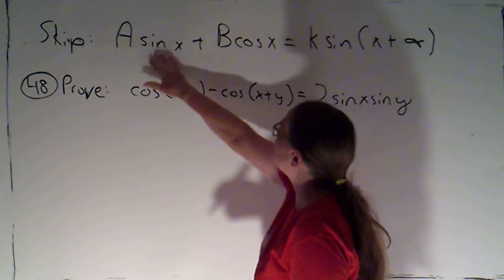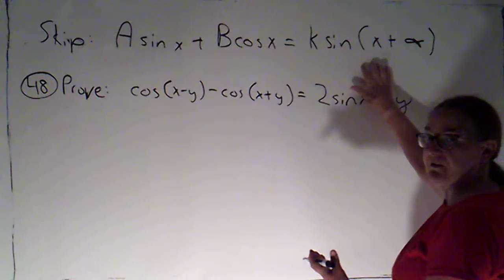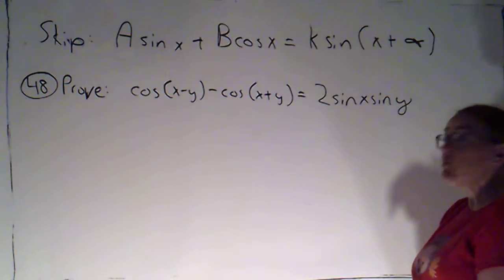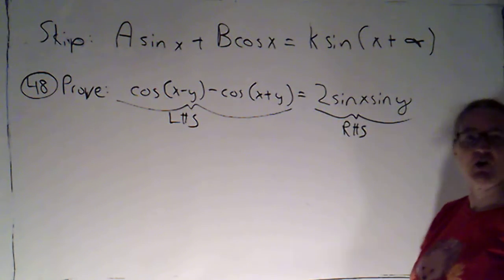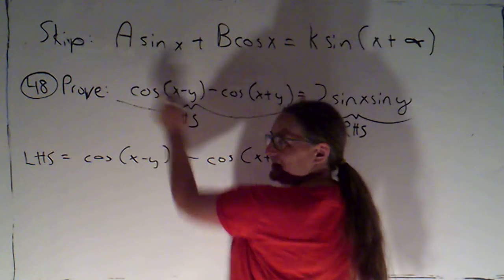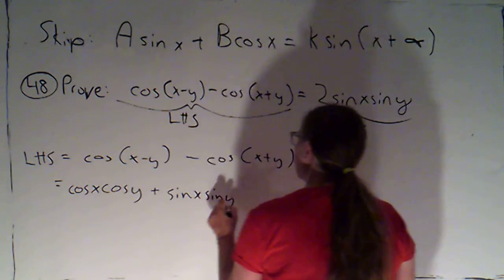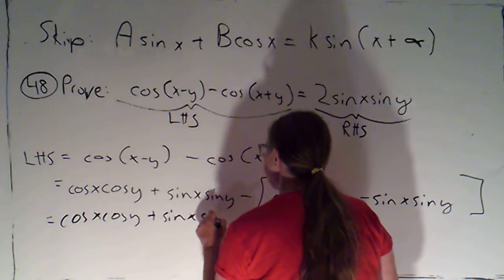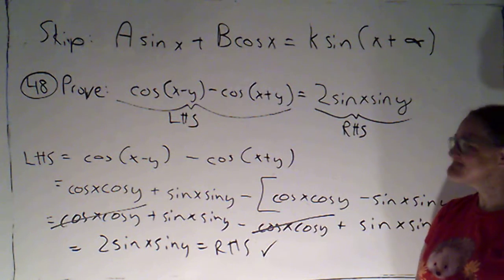Math 2 Section 5 2 part 7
Proving an identity that involves using the sum/difference formulas.